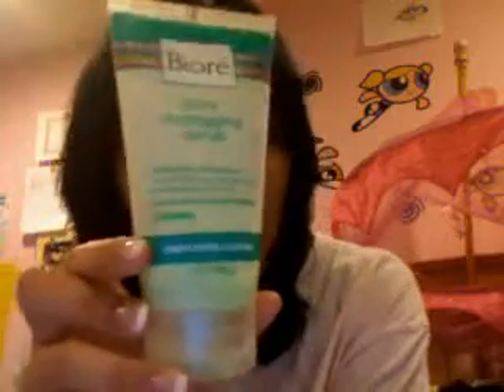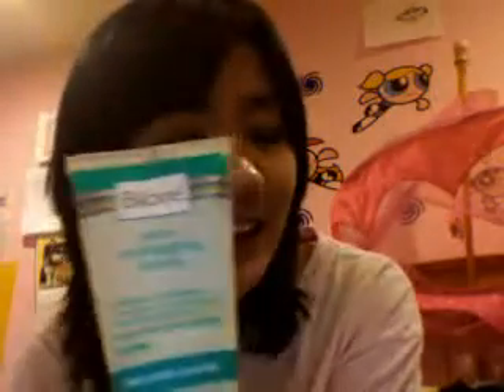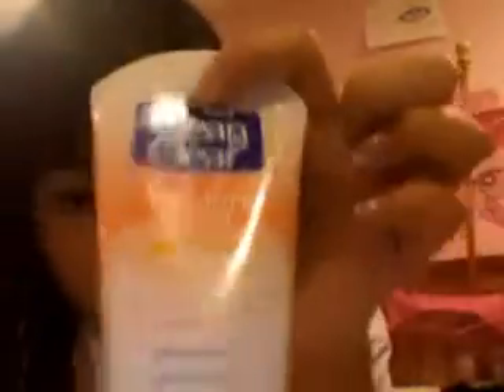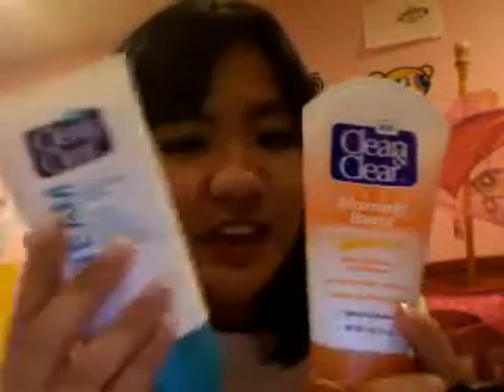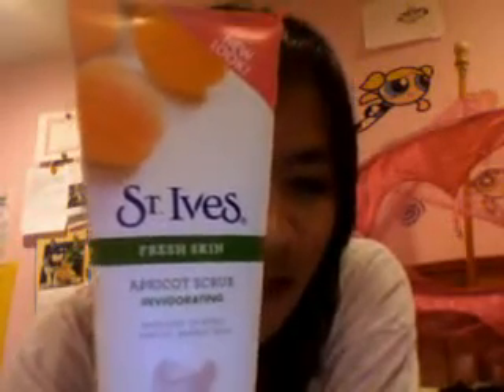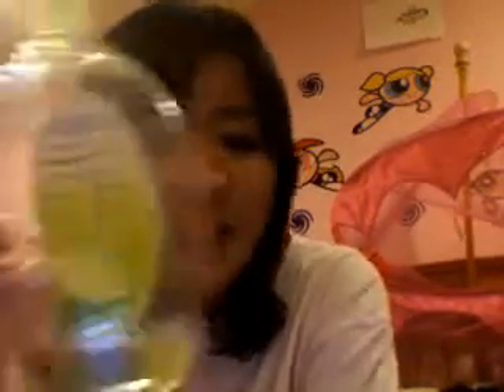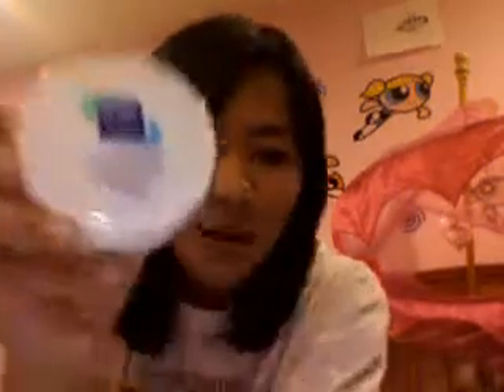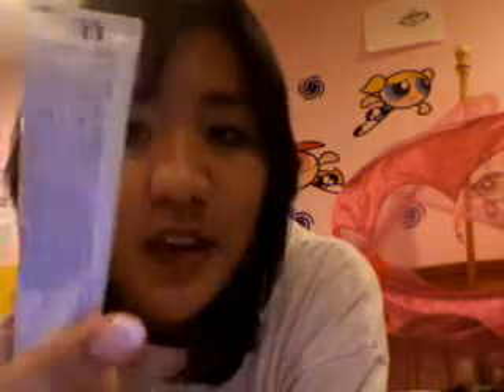Morning Skin Routine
basically what the title says. if you want me to list the products please request by sending me a private msg